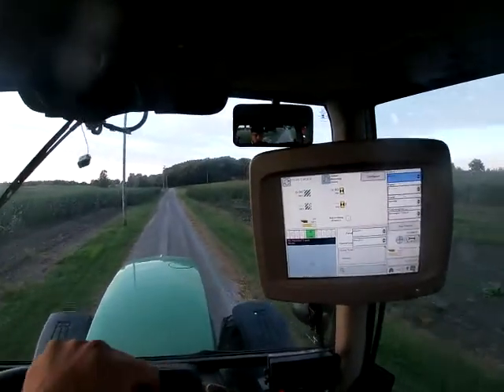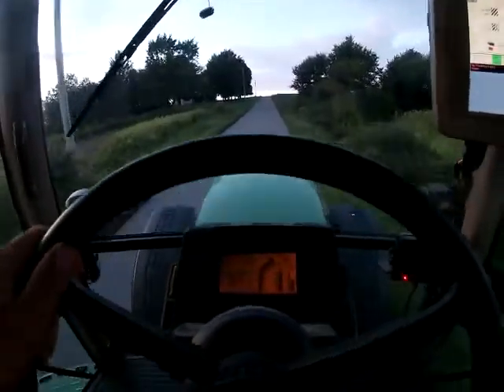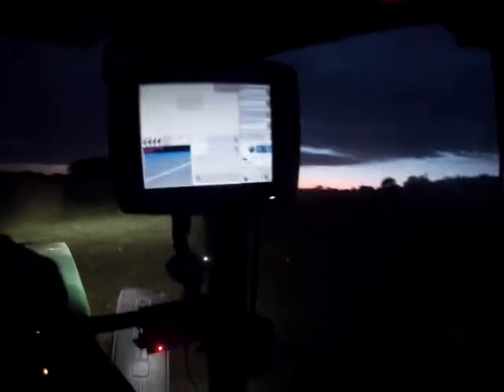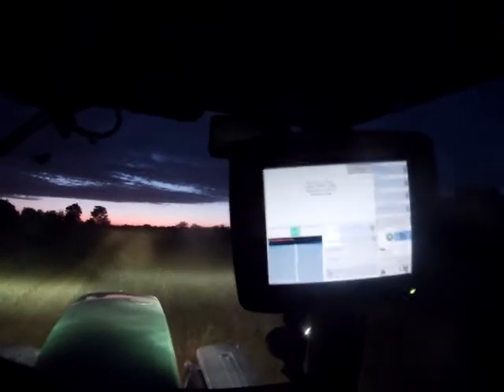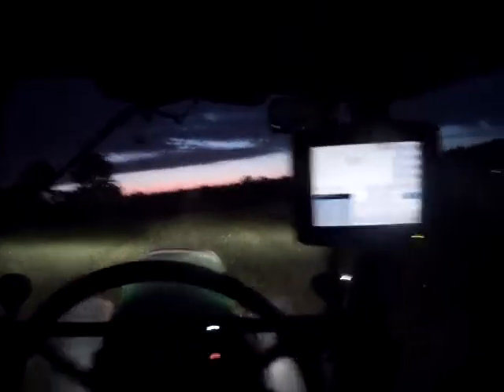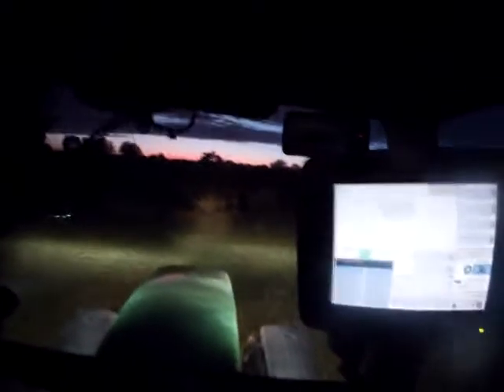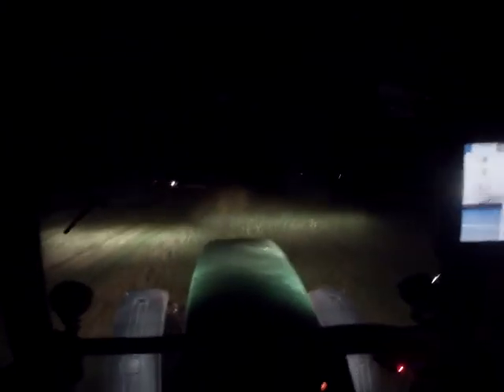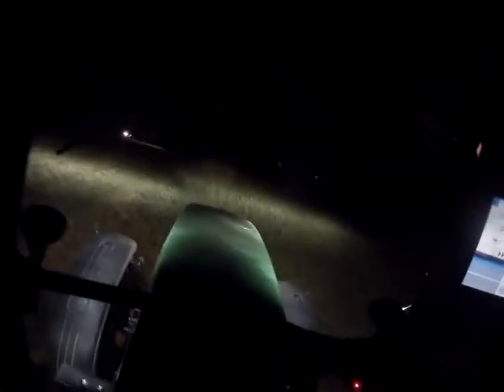Mowing Prevenative Plant Ground